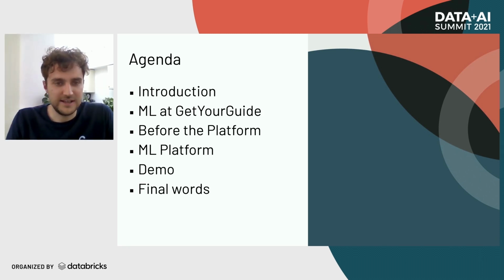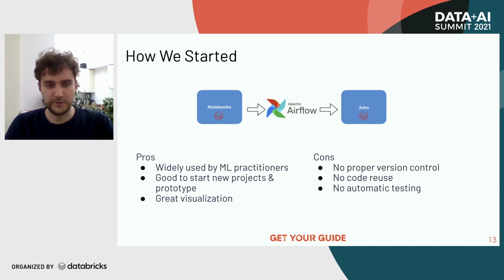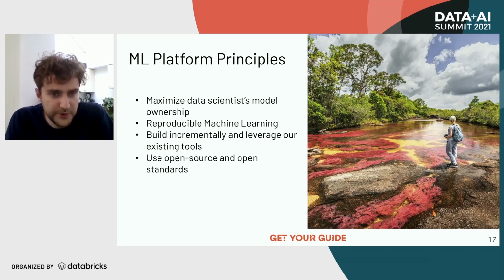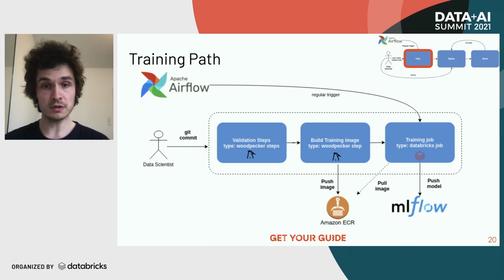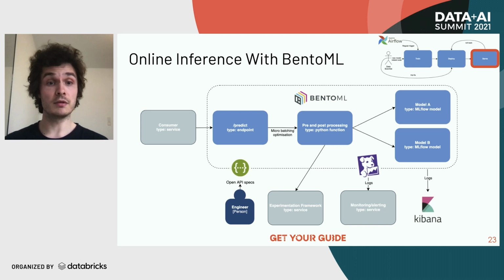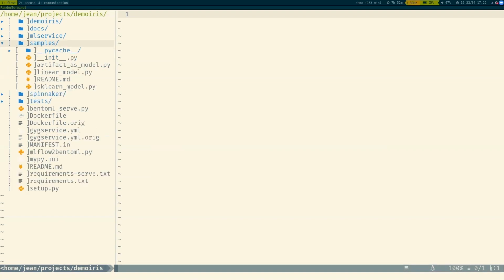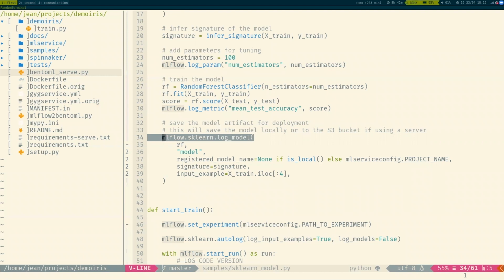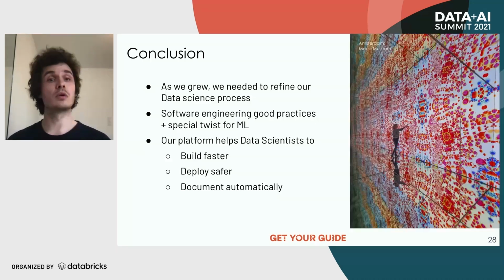How to Build a ML Platform Efficiently Using Open-Source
Fast-growing startups usually face a common set of challenges when employing machine learning. Data scientists are expected to work on new products and develop new models as well as iterate on existing ones. Once in production, models should be continuously monitored and regularly maintained as the infrastructure evolves. Before too long, data scientists end up spending most of their time doing maintenance and firefighting of existing models instead of creating new ones.

At GetYourGuide, we faced these challenges and decided to think about machine learning development holistically, which led us to our machine learning platform. Our platform uses MLflow to keep track of our machine learning life-cycle and ease the development experience. To integrate our models into our production environment, we also need to deal with additional requirements like API specification, SLOs and monitoring. To empower our data scientists, we have built a templating system that takes care of the heavy lifting of going to production, leveraging software engineering tools and ML-specific ones like BentoML.
In this talk we will present:
– Our previous approaches for deploying models and their tradeoffs
– Our data science and platform principles
– The main functionalities of our platform
– A live demo to create a new service
– Our learnings in the process